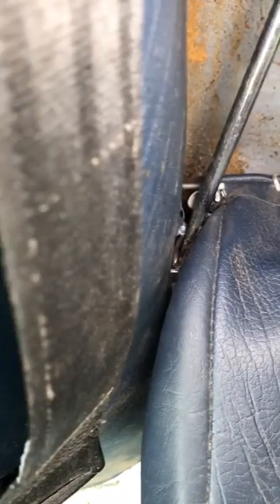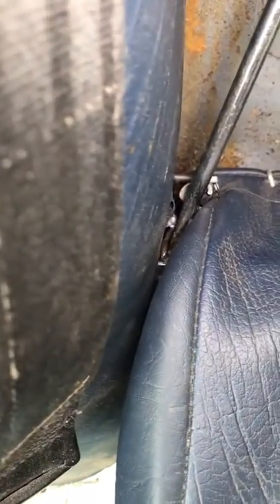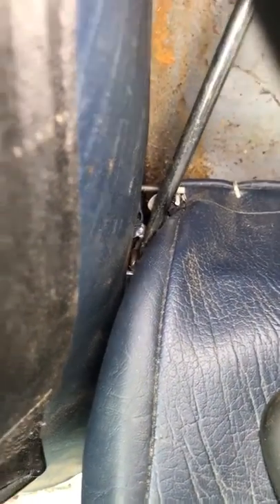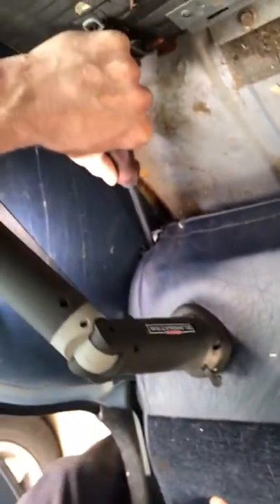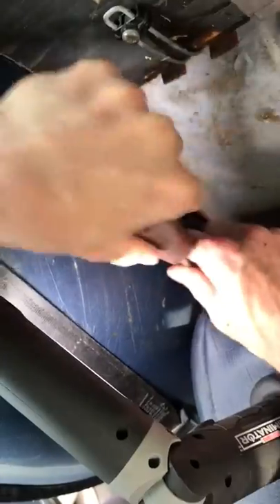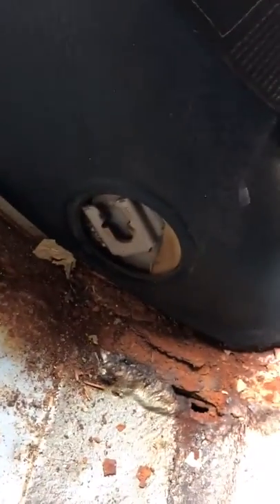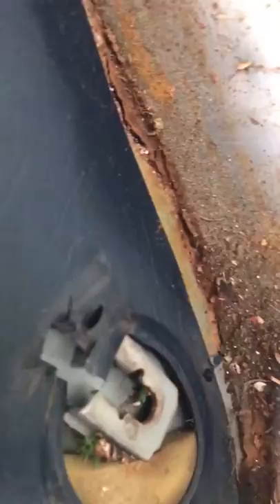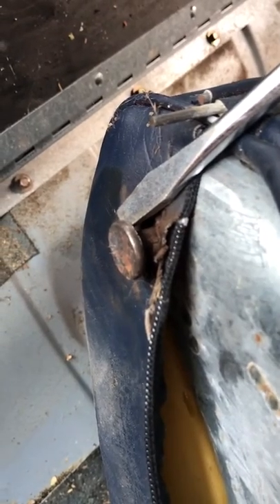Volvo 240 Wagon Rear Seat Back Removal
Quick demonstration of how to remove the seat back (upright portion) of the rear seat of a Volvo 240 wagon. The trick is to pry the seat back's retaining pins outward towards the outside of the vehicle while pulling up on the seat back. Only takes a minute once you know what you're looking for. The only tool required is a flathead screwdriver or small pry bar.

Sorry about the vertical video!